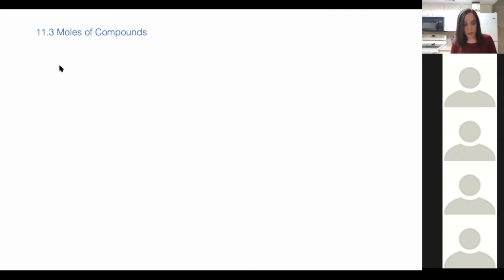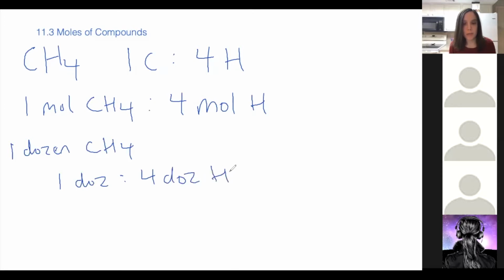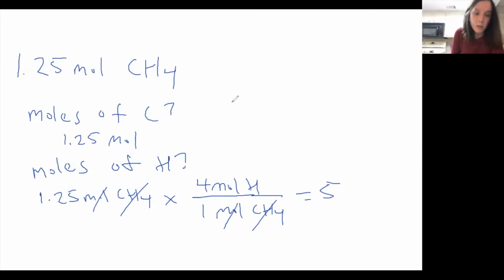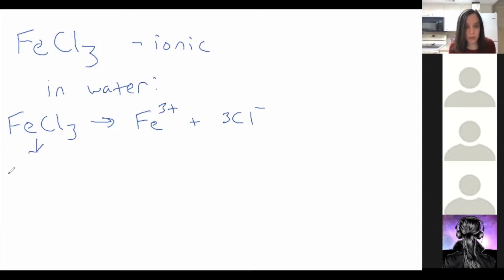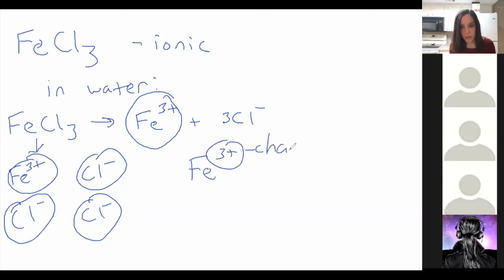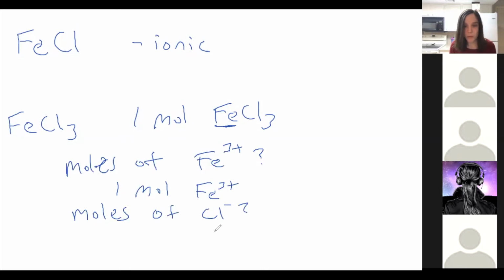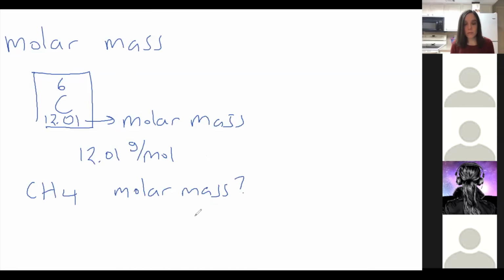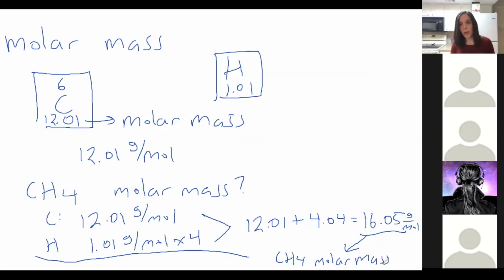Chemistry 11.3 (March 30th)